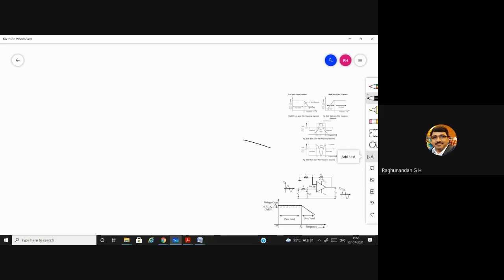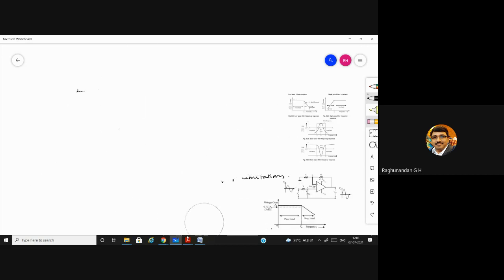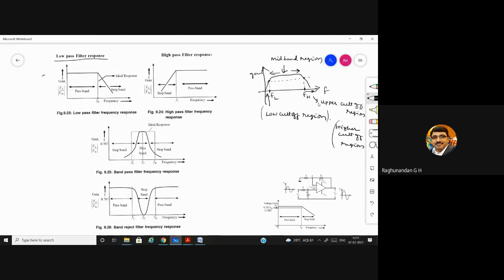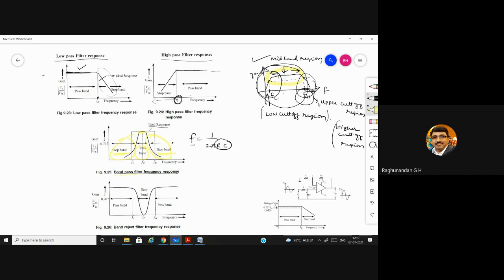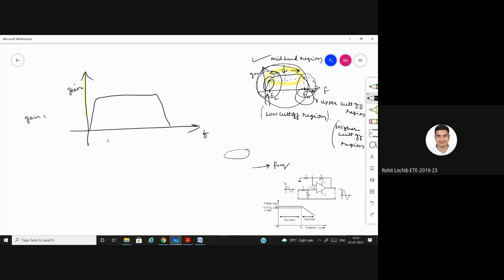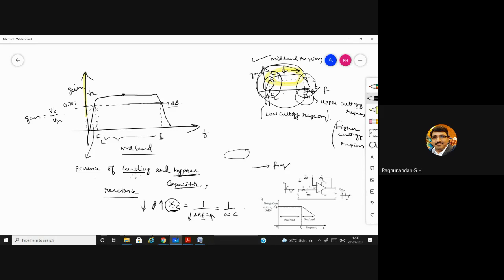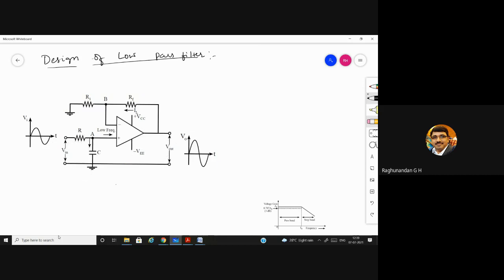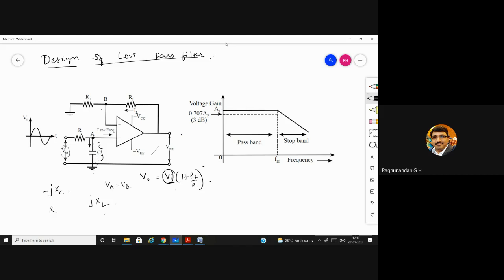Analog Circuits_Class-41_Module-5_By Prof.Raghunandan G H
Filters were discussed